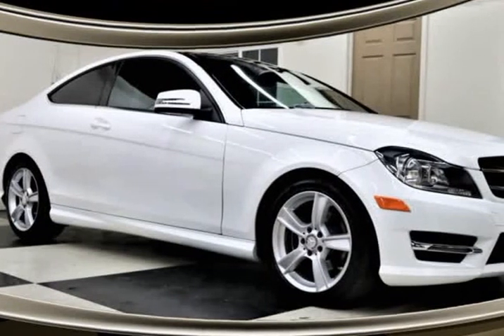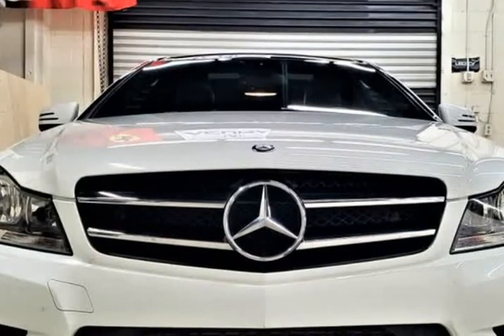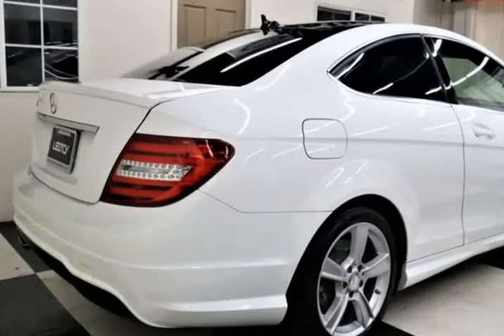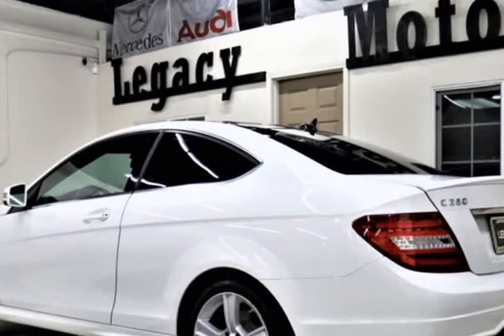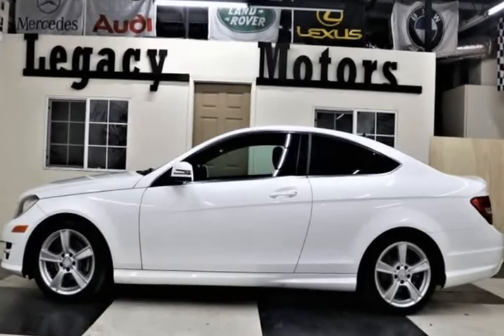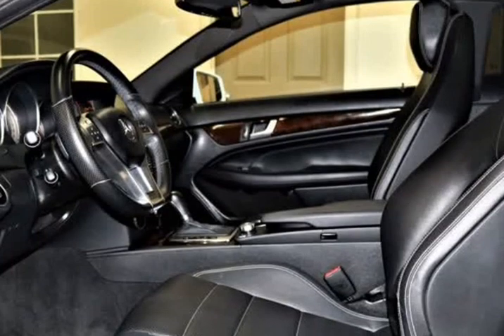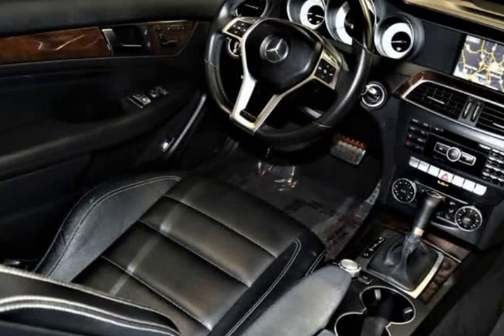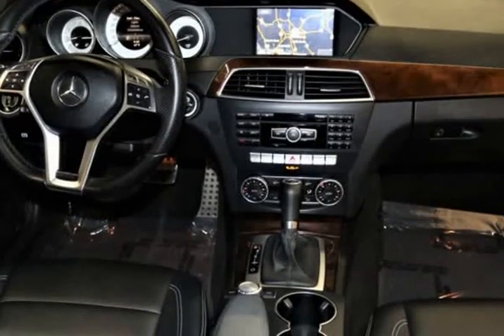2014 Mercedes-Benz C-Class C 250 2dr Coupe (Roseville , California)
403 Riverside ave
Roseville